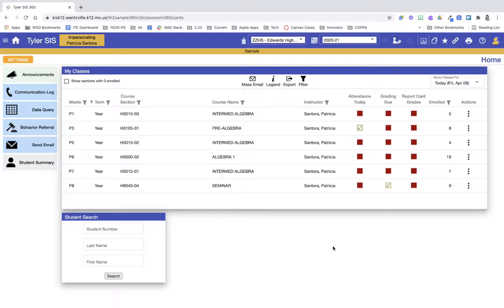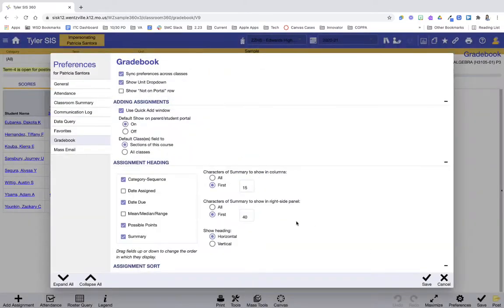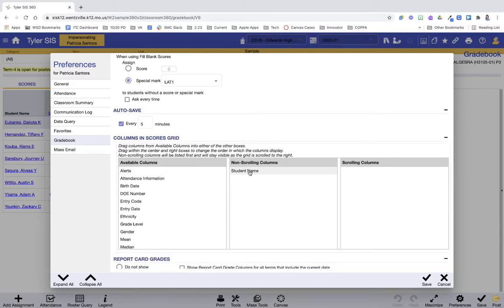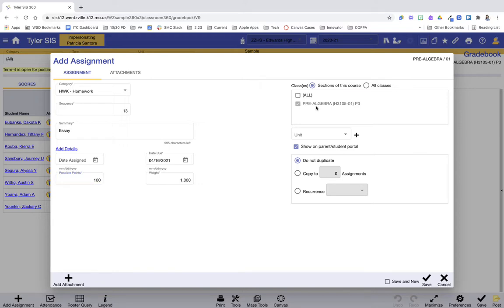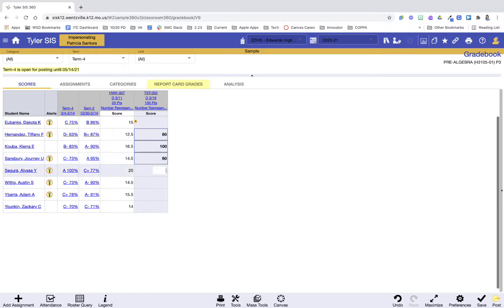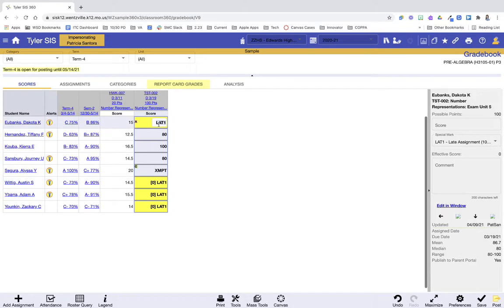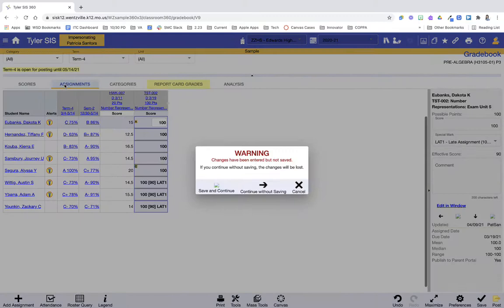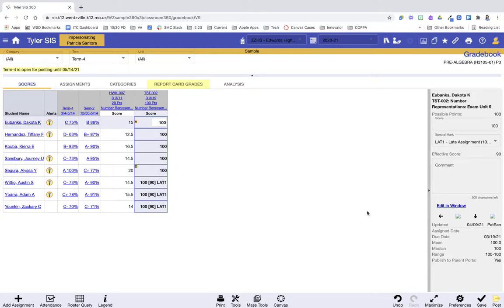How to Use the Gradebook in Classroom 360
In this video you'll learn how to access the gradebook, customize gradebook preferences, and insert grades using the gradebook in Tyler SIS Classroom 360.